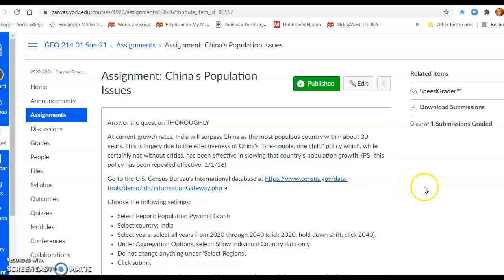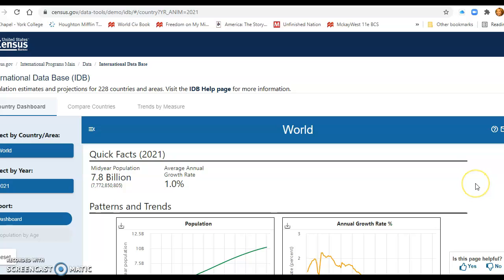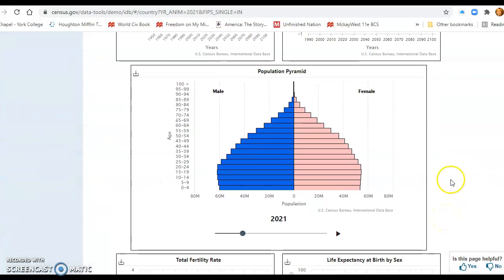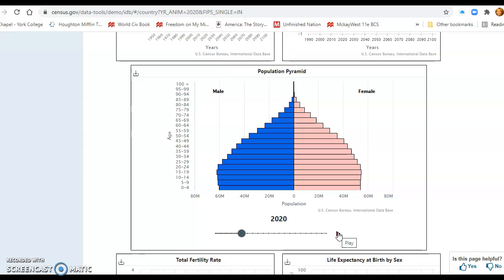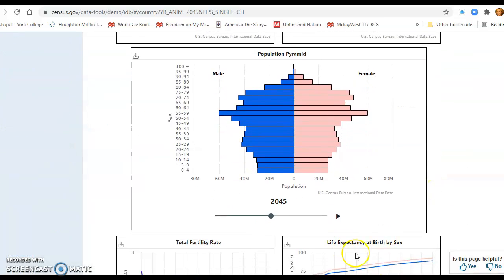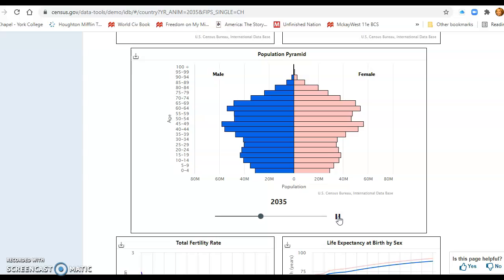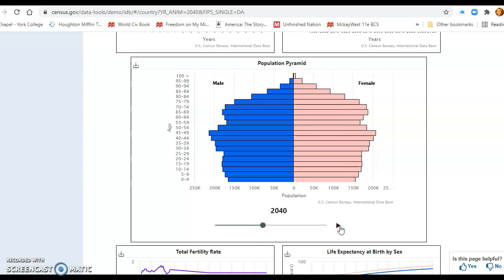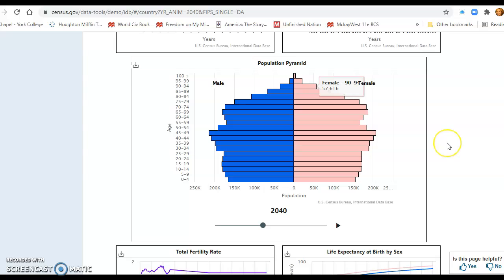Problems with **China's Population Issues**????